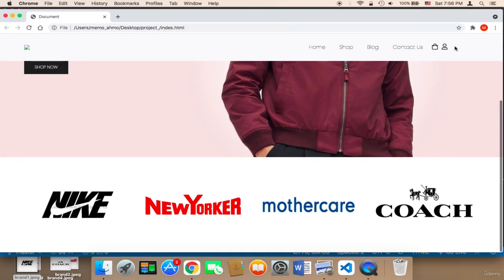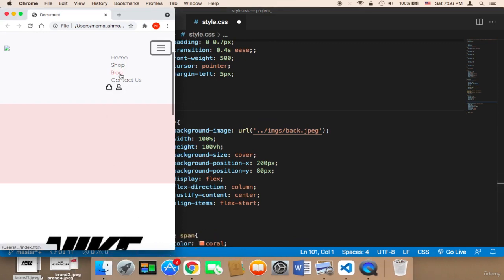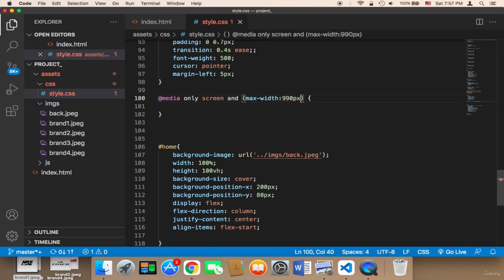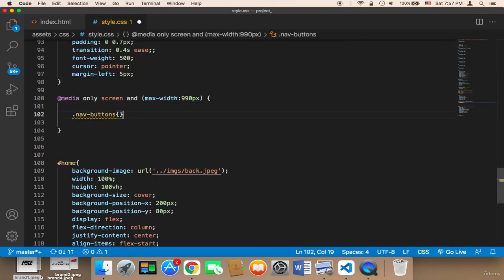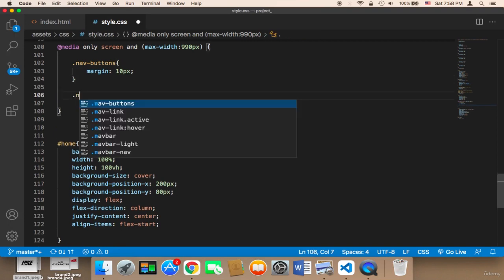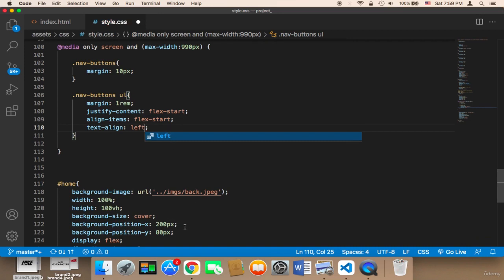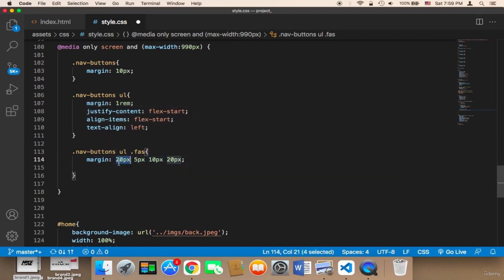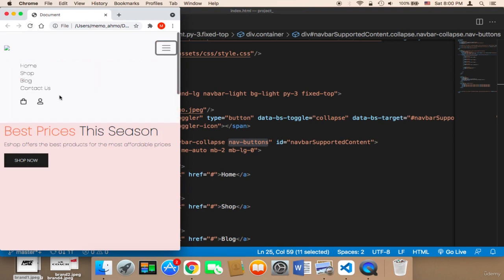20 Navbar small